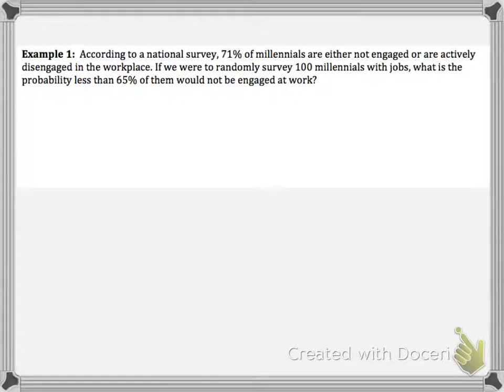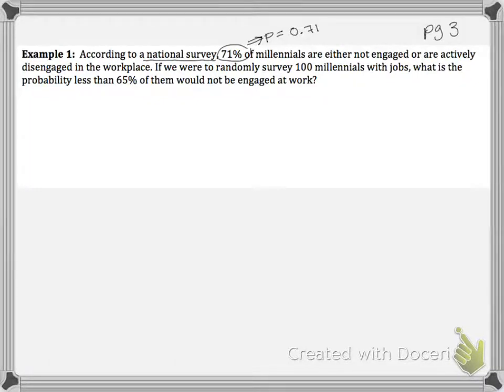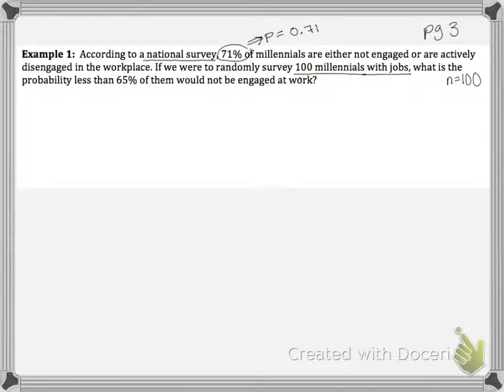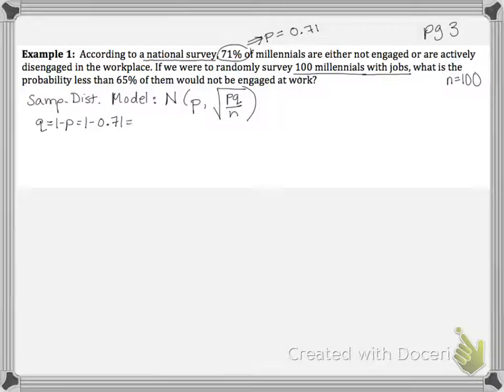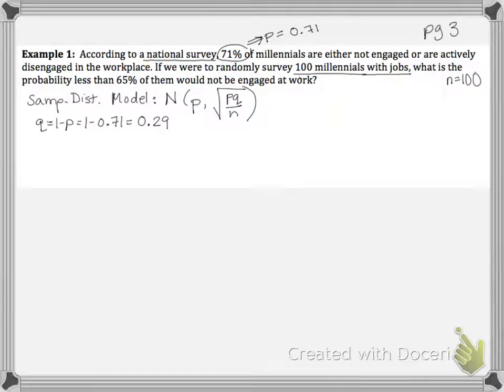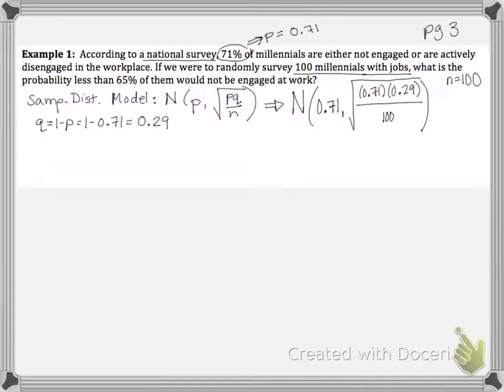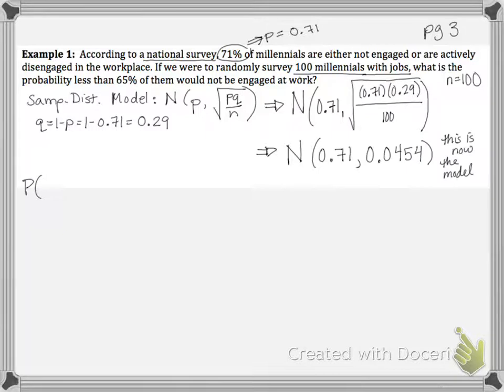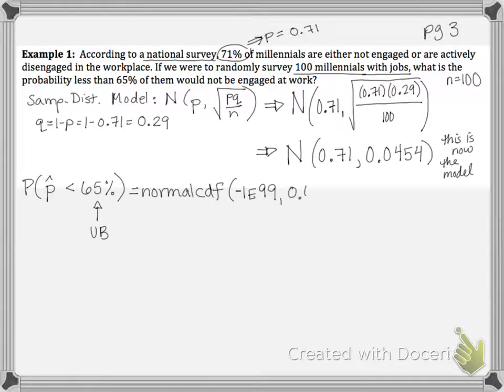Sampling Distributions for Proportions Example